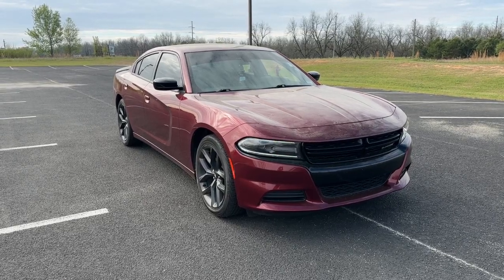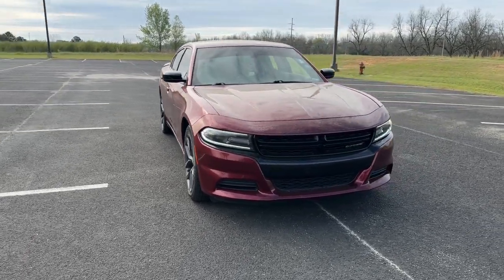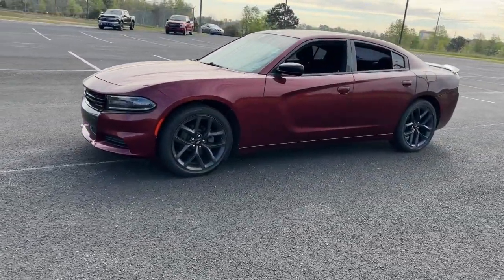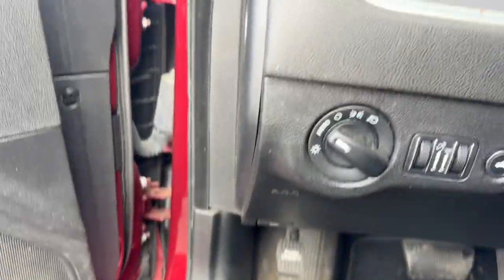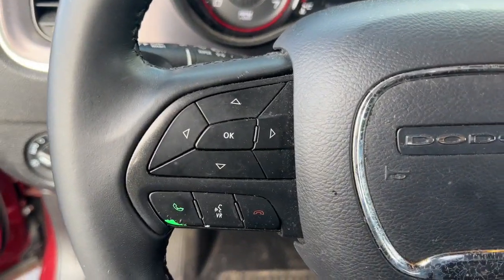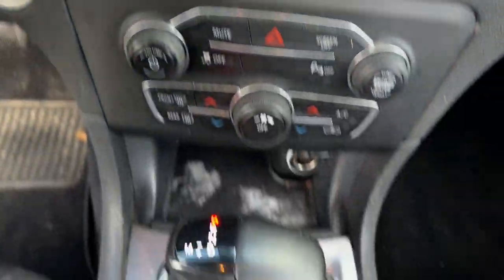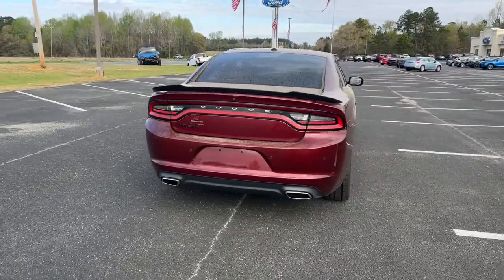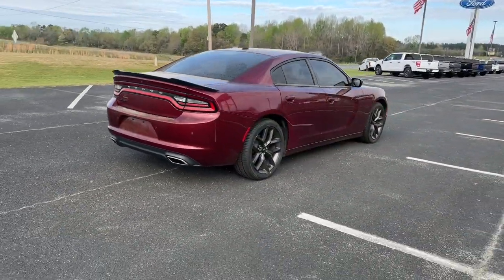2019 Dodge Charger Grovetown, Evans, Augusta, Aiken, Hephzibah, GA 1UA0142B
Octane Red Pearlcoat Used 2019 Dodge Charger SXT available in 330 Highway 25, North Waynesboro, Georgia at Paul Thigpen Ford of Waynesboro. Servicing the Grovetown, Evans, Augusta, Aiken, Hephzibah, GA area.

#{MAKE}
#{MODEL}
2019 Dodge Charger SXT - Stock#: 1UA0142B

Recent Arrival! Clean CARFAX. CARFAX One-Owner.brOctane Red Pearlcoat 2019 Dodge Charger SXT RWD 8-Speed Automatic 3.6L V6 24V VVT Black Cloth.brIf You Aint Dealin with Paul You Aint Dealin at All!brbr19/30 City/Highway MPGbrbrbrAwards:br  * 2019 KBB.com Best Resale Value Awards   * 2019 KBB.com Brand Image Awards * *Discounted price Includes our Paul Thigpen Ford of Waynesboro  TRADE-IN ASSISTANCE  discount of $2000.00* * * *Discounted price Includes our Paul Thigpen Ford of Waynesboro  FINANCE WITH US -N- SAVE  discount of $1250.00* * - All discounts & promo offers are reflected in in discounted pricing (see qualifying details below) - To qualify for Trade-In Assistance - customers must trade-in a 2010 or newer vehicle. Trade must be in working condition with current registration taxes inspections(safety or Gov) and misc. Fees. - To qualify for FINANCE WITH US -N- SAVE discount you must qualify for and finance at least $10000.00 of purchase balance through a dealer sourced Credit Union bank or financial institution. **Consumer must refer to this ad to receive discounted pricing**Employees and their family members are excluded from special pricing discounts**